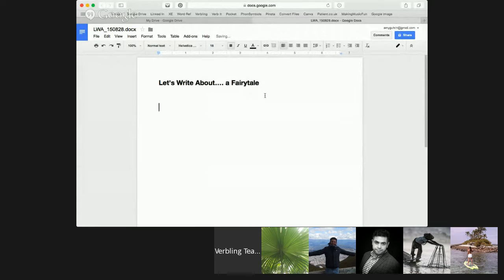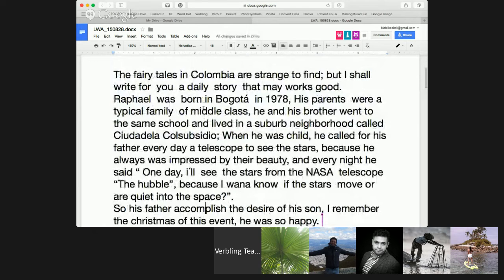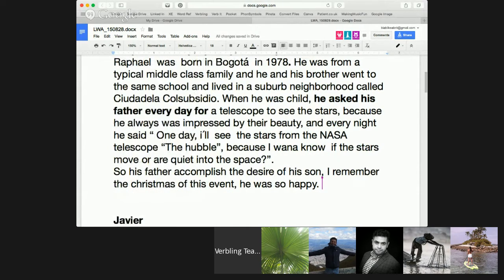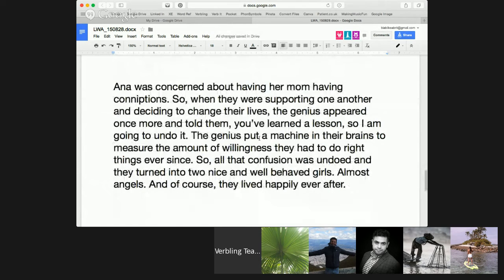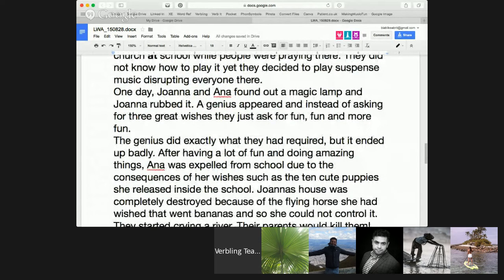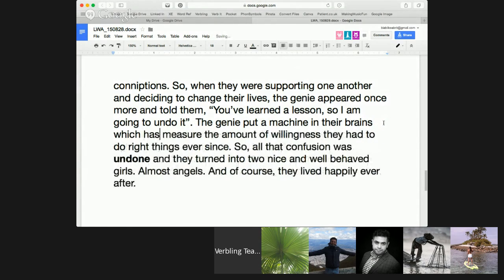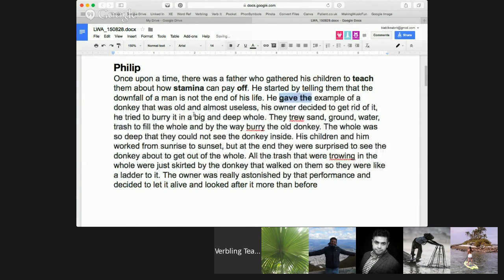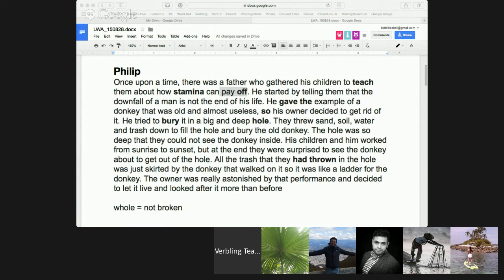Let's Write About...a fairytale